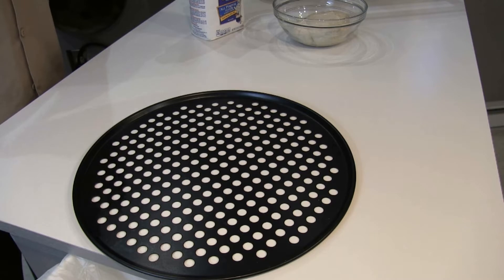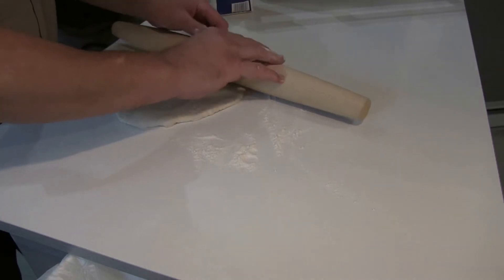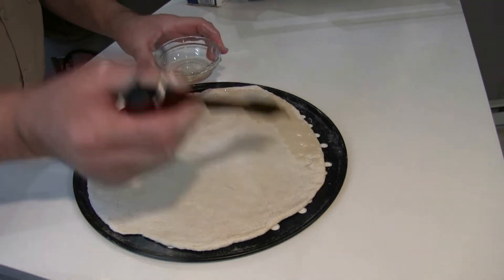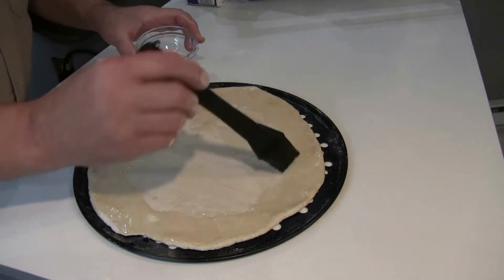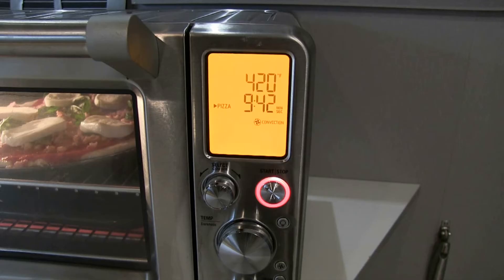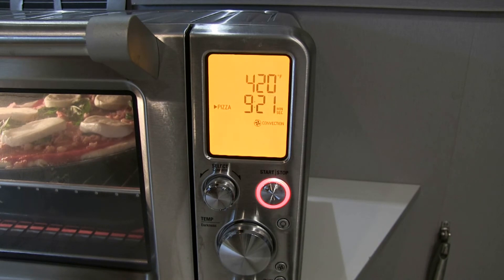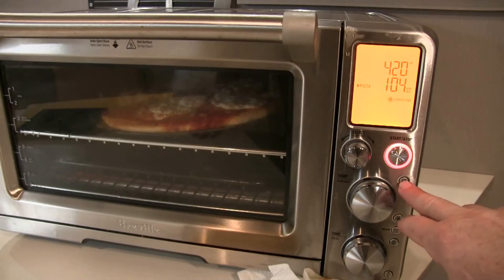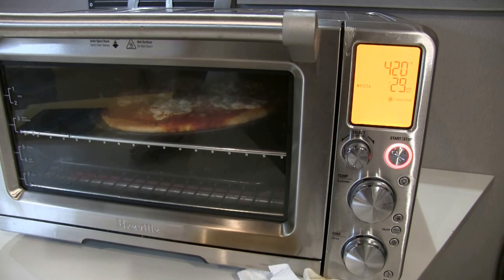Corned Beef Pizza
This sounds weird but if you like corned beef this is for you. Unlike using pepperoni or salami this is not greasy.